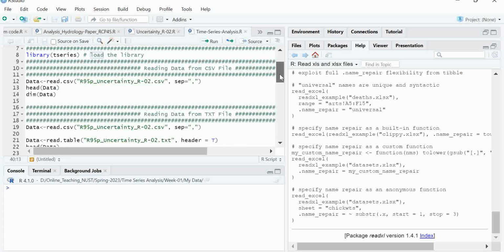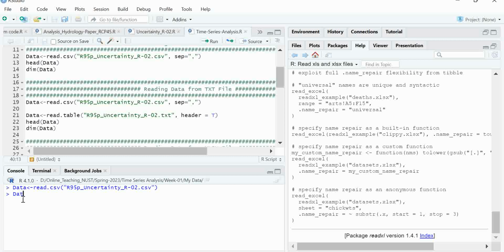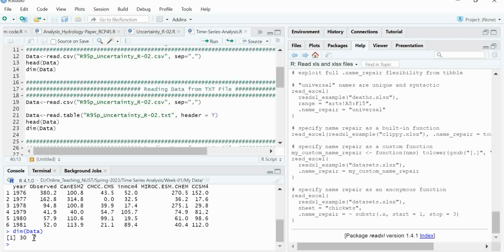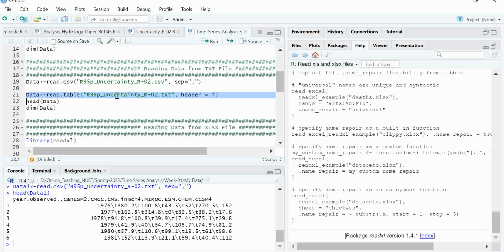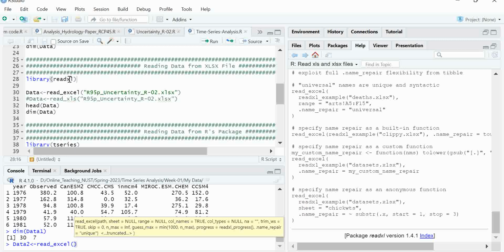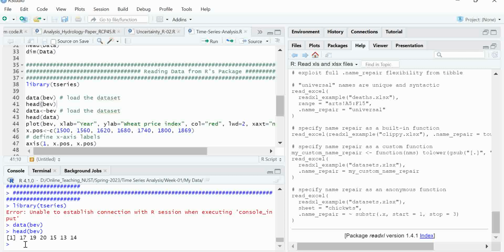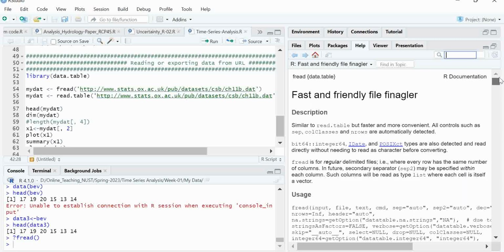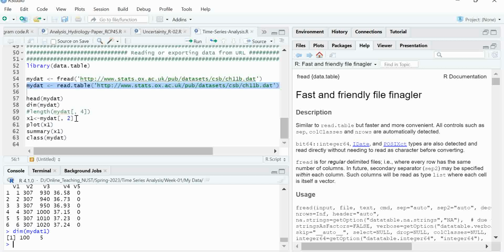Lecture # 06: Reading the Data in R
This video explain that how we can read or export the data into R from different files or sources.